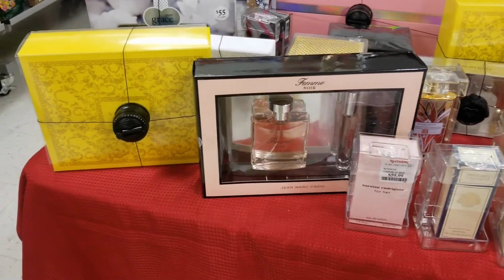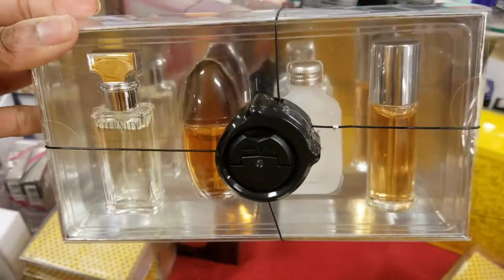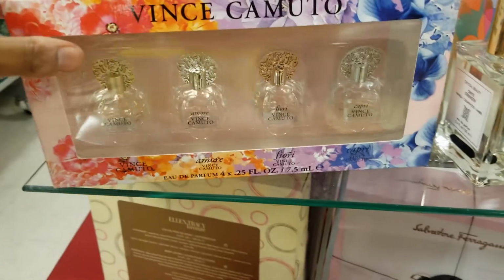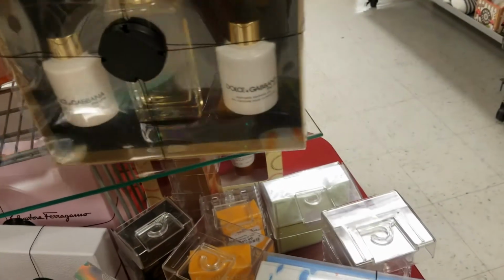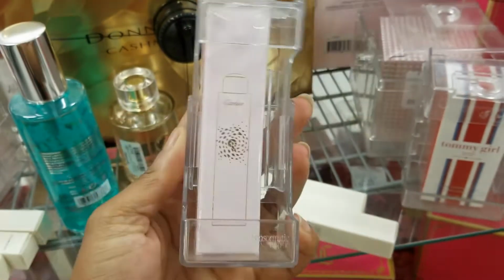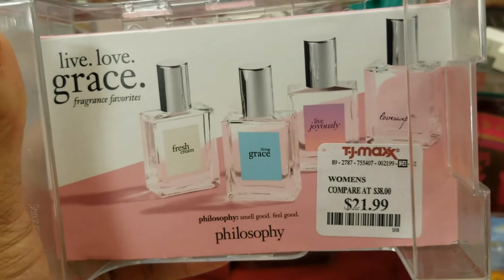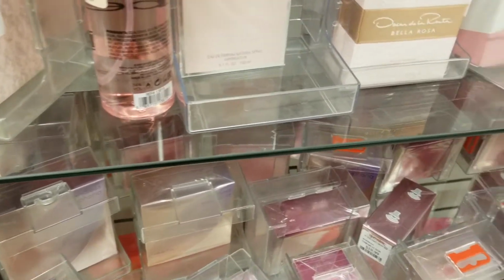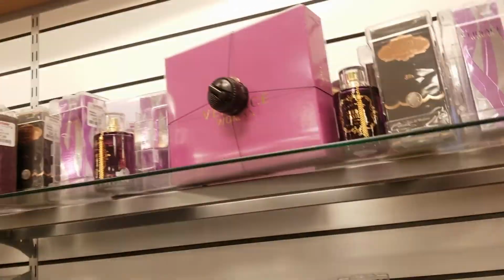Inexpensive Perfume - How To Get Back To Finding Yourself | Becoming Fabulous With Tea Todd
Hello Ladies,
I was shopping this holiday season and realized that TJ Maxx had a lot of different perfumes and at great prices.  Come shop with me and see what they have to offer.  If you haven't checked out my video on how to find your scent please check it out

The assignment for this week is to check other stores like this (Ross, Marshall's, Burlington Coat Factory, etc) to find your favorite scent at discounted prices.   Remember you most likely can't try the perfume on (no testers) at stores like this.  You'll probably have to check your local department store first.  Till next time Ladies and remember, Lets Be Fabulous Ladies!

Keep Choosing Joy,
Tea Todd

Personal page: @teatodd2
Becoming Fabulous Page: @BecomingFabulousWithTeaTodd

Welcome to my little corner of Youtube. I am a wife, a mother, and a business owner who somehow lost myself along the journey.  Now I'm back to me but I want to be fabulous.  So if this sounds like you or you just want to step your game up please join me on this journey.